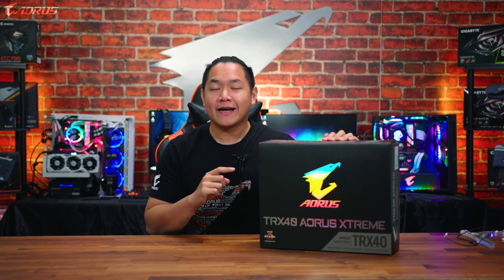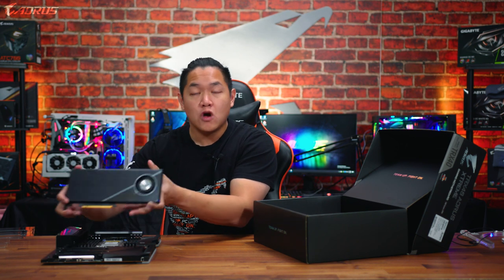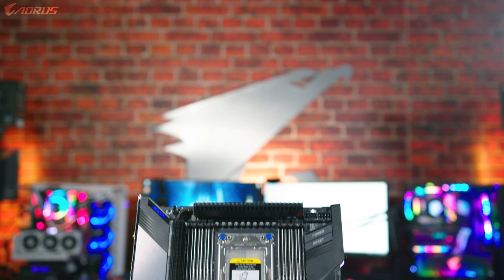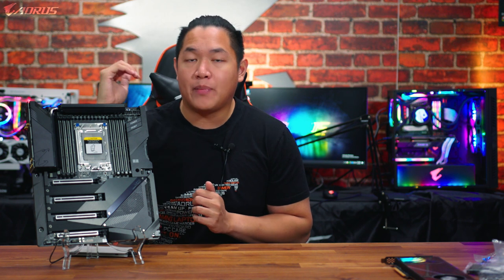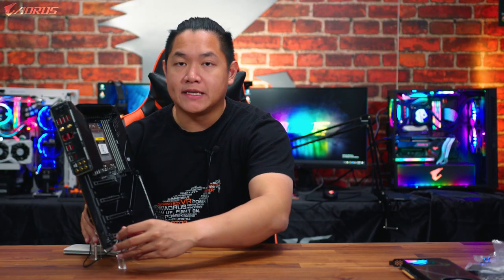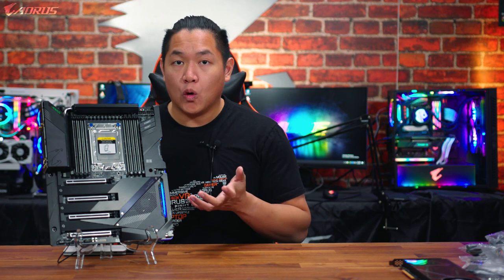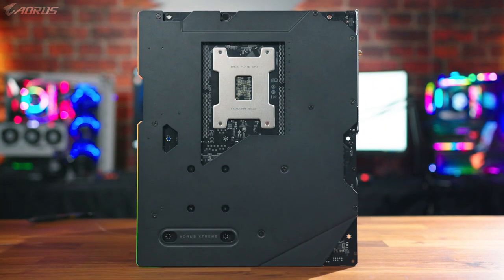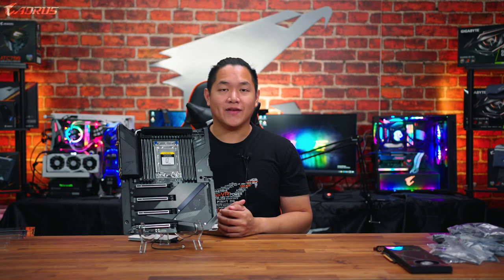TRX40 AORUS XTREME | Product Overview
Join Van as he unboxes and takes you through a first look at our flagship motherboard for the new 3rd Gen AMD Threadripper CPUs!
Soon to be available in Amazon & Newegg!